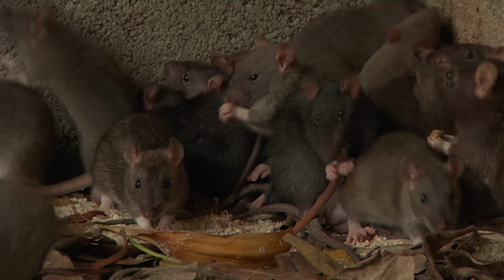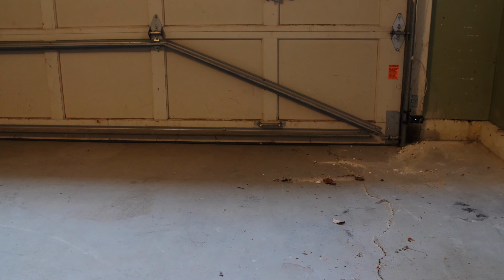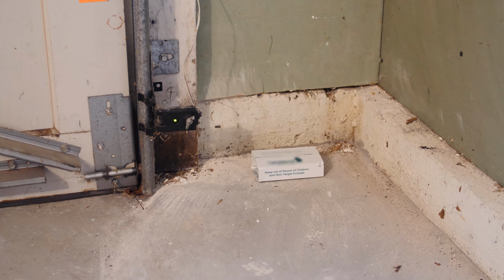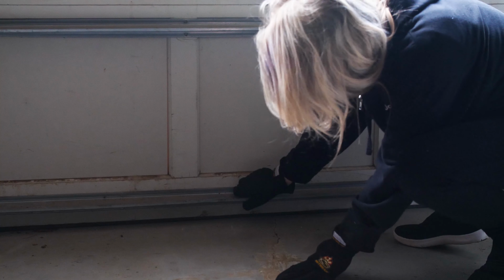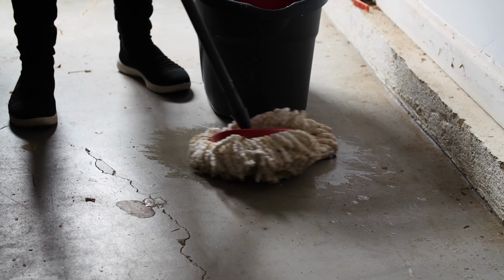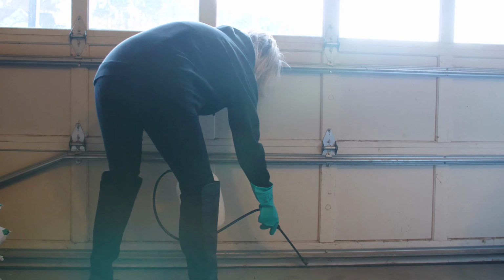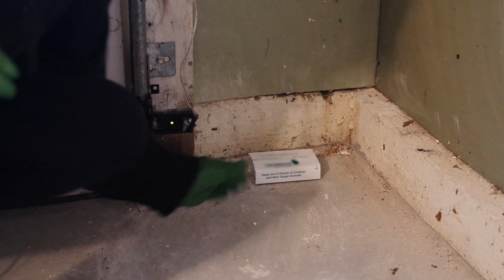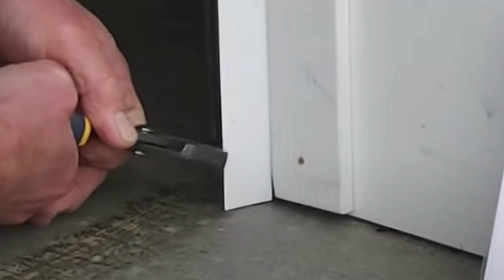DIY Garage Pest Control | DoMyOwn.com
Properly controlling pests in your garage can decrease the chances of an infestation in your home. Learn the basics here.

Always make sure to read the product label of any product you're using before applying it. We also provide free expert advice and are available for any questions you may have on product recommendations or application instructions.